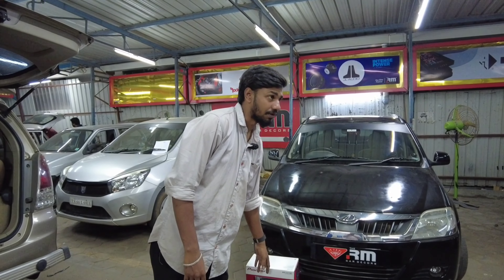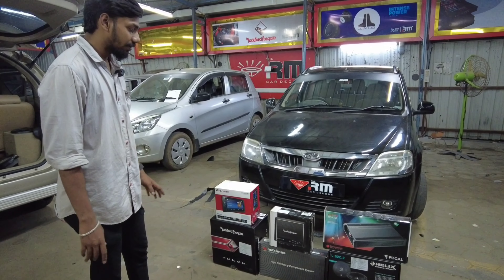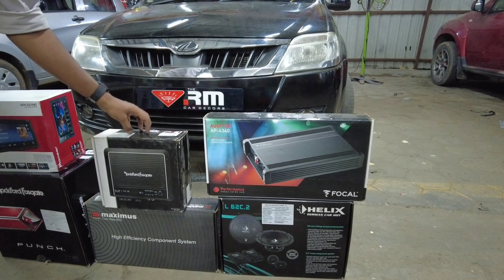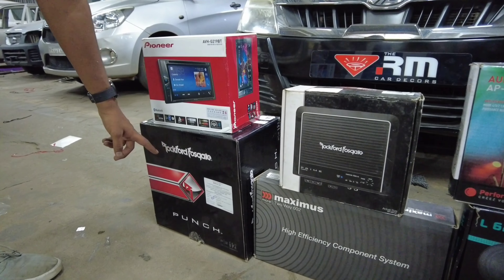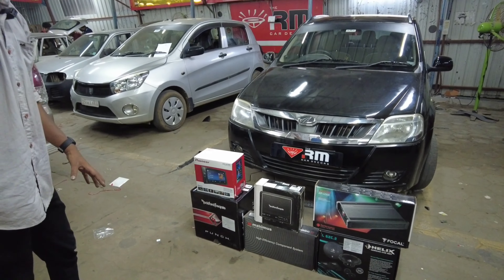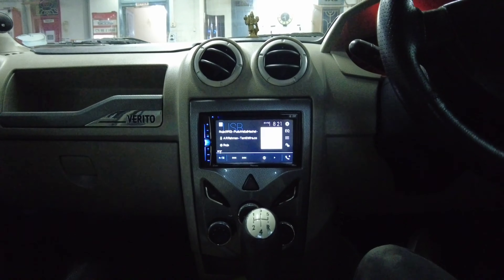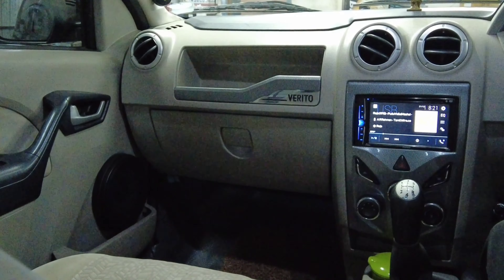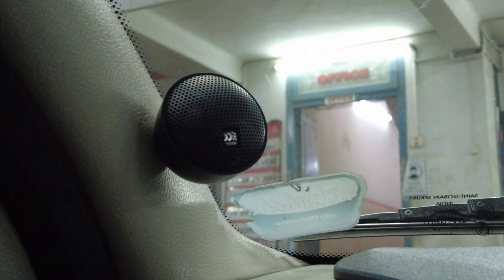Mahindra Verrito || Audio upgradation review || Rm cardecors || Coimbatore